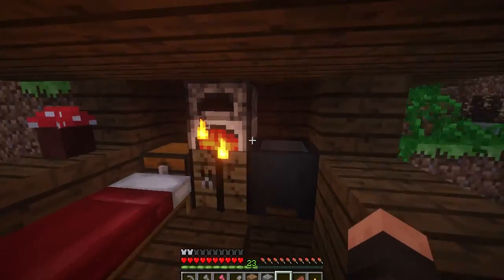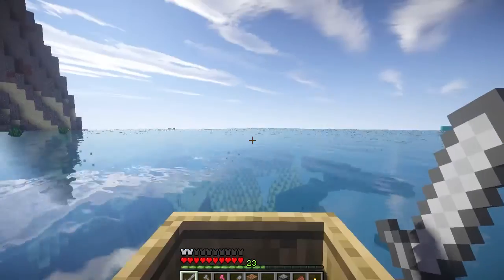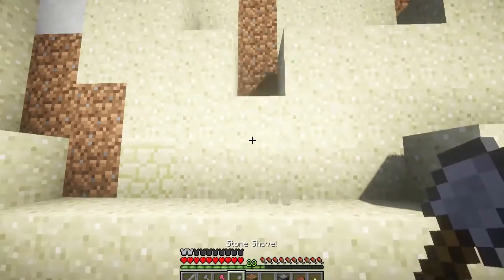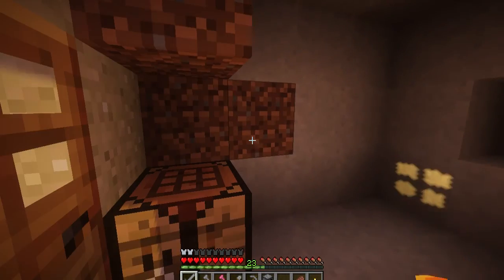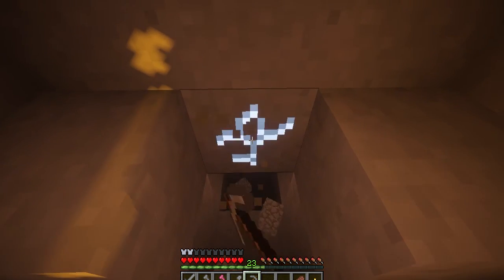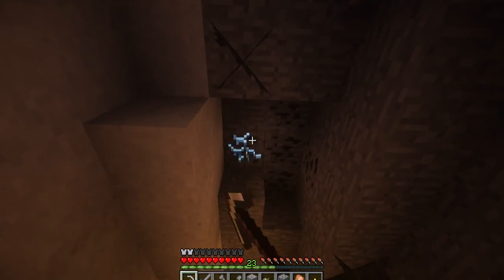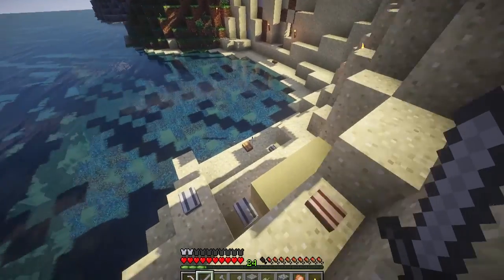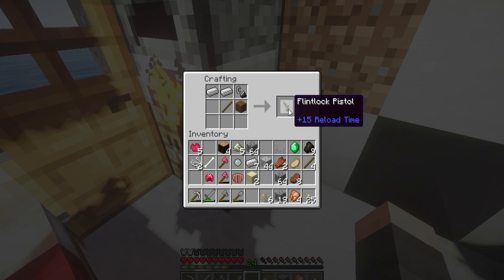Scaring Caving! - Life In The Woods - #6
Life in the woods is an exploration mod for Minecraft to enjoy other aspects of mods rather than the typical you get and see often.

We start our journey and with a little help with shaders we make this a very beautiful journey as we explore the world and see what the modpack has to offer.

Shaderpack SEUS v10.1 Standard

Juicy Pixel is the gaming commentary channel of Welsh designer Arron Davies, Though a Minecraft based channel there is always new games and reviews being added, So make any suggestions if you feel? JuicyPixel is a keen Minecraft creative builder and loves other games especially Indie, Retro and FPS games. His favorite YouTubers are bdoubleo100, Keralis, VintageBeef and other Channels like ZackScottGames & NorthenLion.

FOLLOW JUICY!